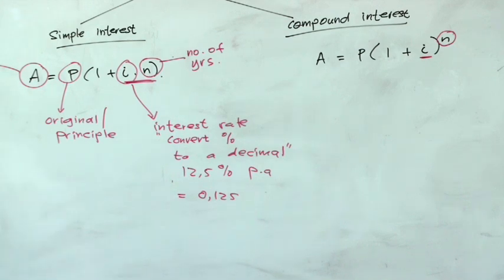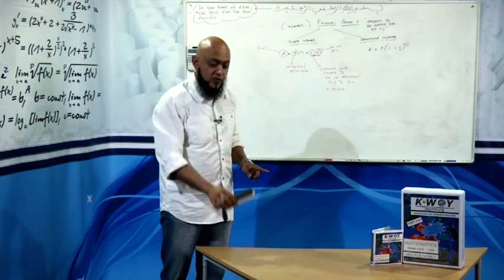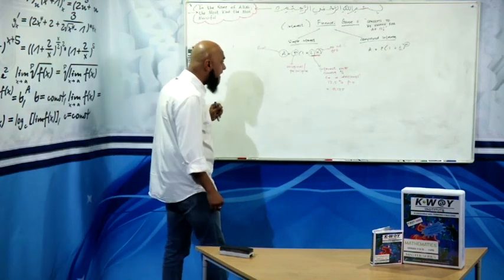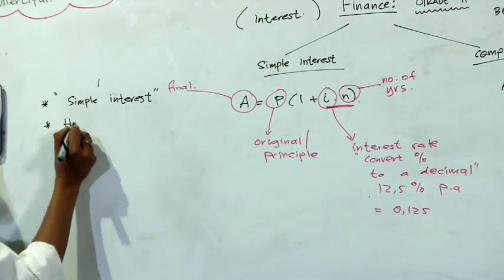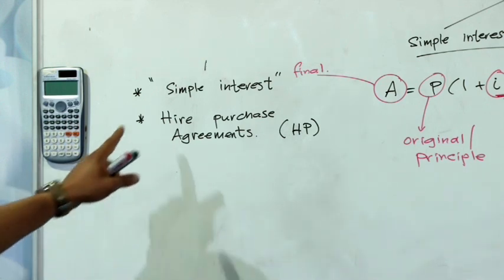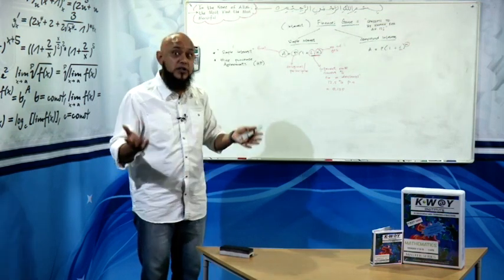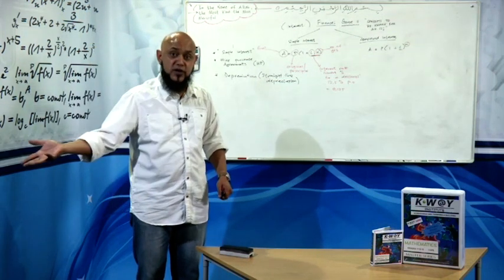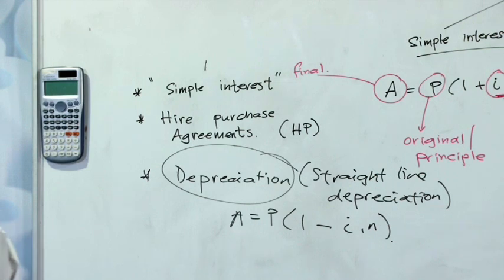ITV Maths Show Ep24 Interest Part 2